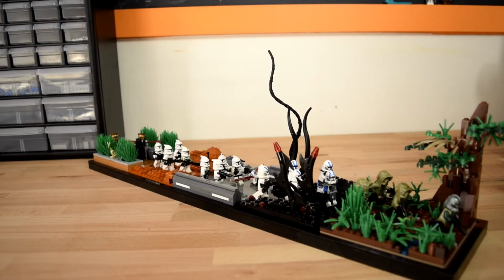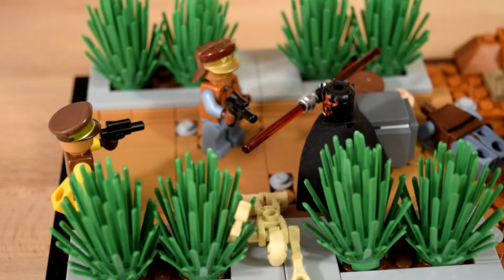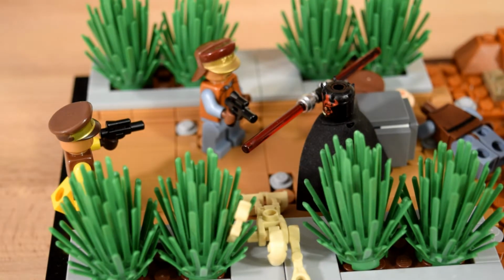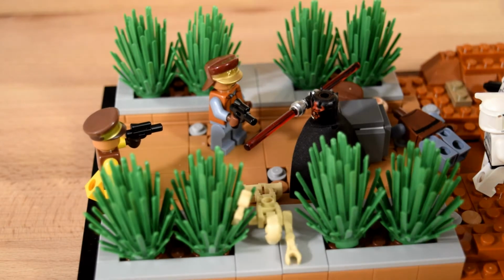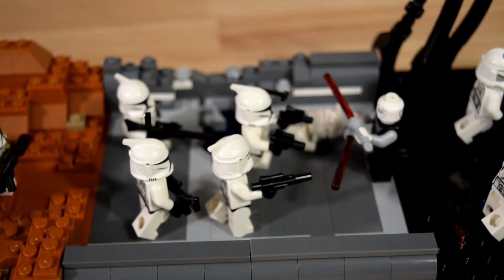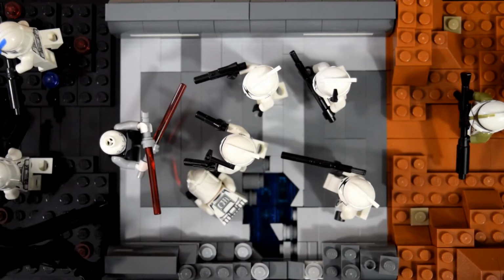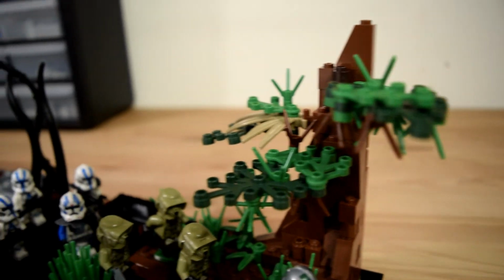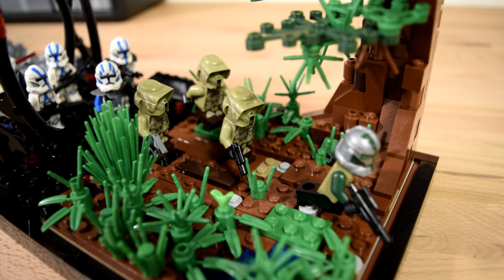Prequel Era Timeline MOC | LEGO Star Wars MOC | Showcase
LEGO Star Wars Clone Wars MOC Showcase. I have worked for about a month on this LEGO build project and today I am going to showcase it to you all. It features the five major ground battles in the Star Wars prequel era (disputed) --with the three movies: The Phantom Menace, Attack of the Clones, and Revenge of the Sith; and the Clone Wars TV Show-- and acts as a timeline through that part of Star Wars lore.

If you have any ideas for future MOCs let me know down below.

Huge thank you to my Patrons: Sprknm, Grievous the Destroyer & Muffin Toes!!

P.O. Address:

Shipping with USPS:
P.O. 627
Acton, MA 01720

Shipping with Fedex/UPS:
241 Arlington Street
P.O 627
Acton, MA 01720

0:00 Overview
0:42 Theed
2:07 Geonosis
3:10 Kamino
4:09 Umbara
4:56 Kashyyyk
5:52 Final Overview
7:17 Outro